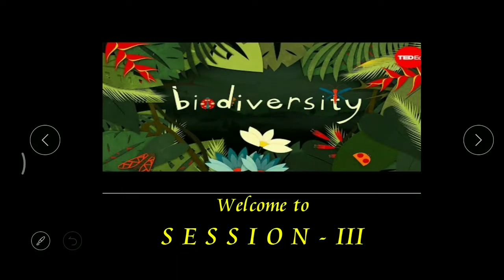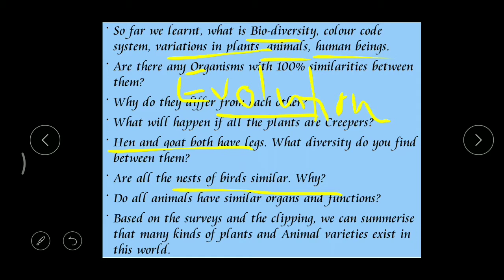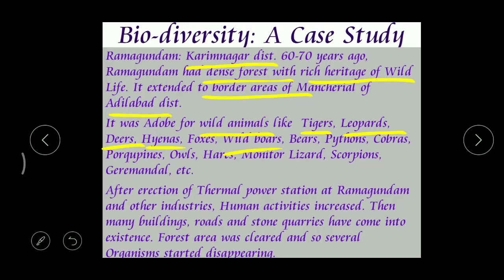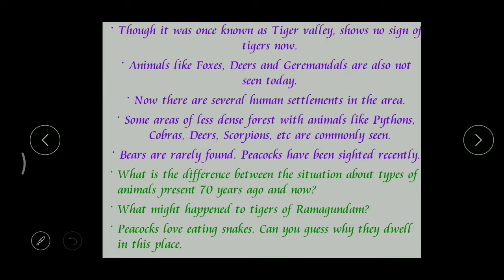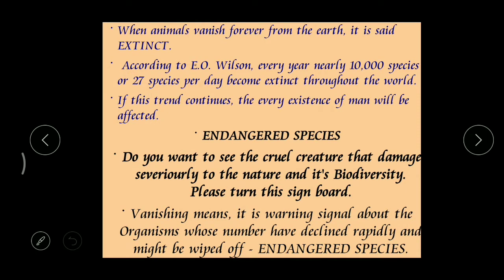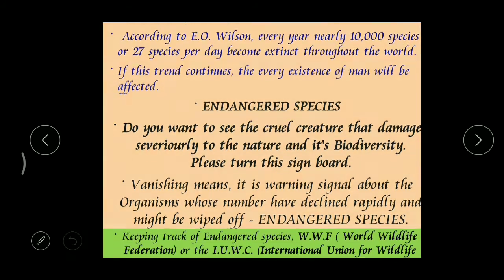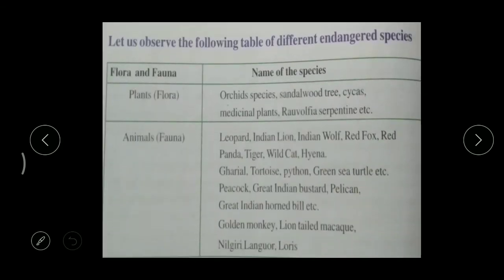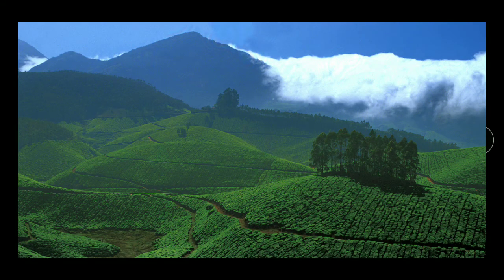8th Biology, BIO-DIVERSITY AND IT'S CONSERVATION. Session - III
Extinct, Endangered and Endemic species, and Species concept.